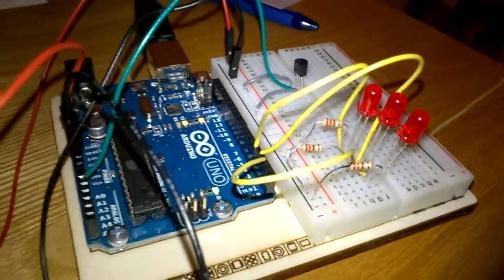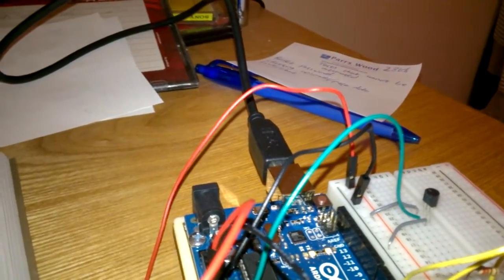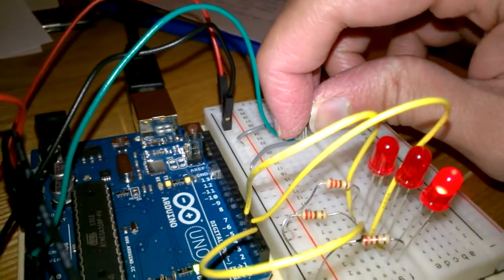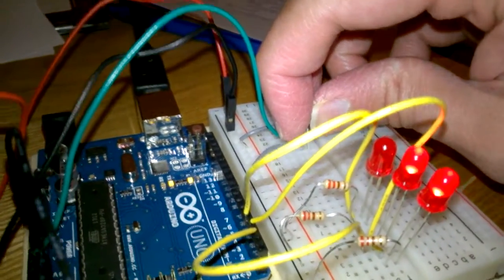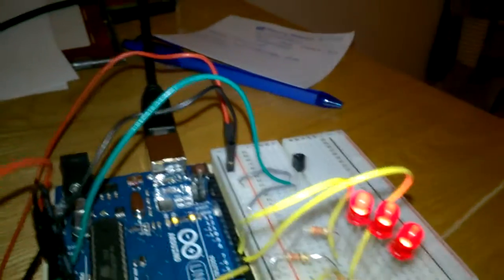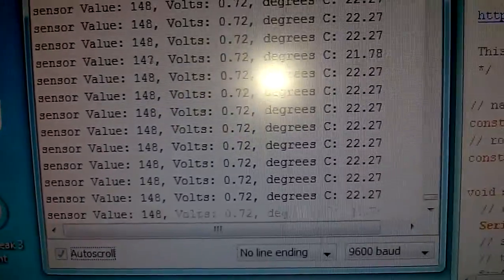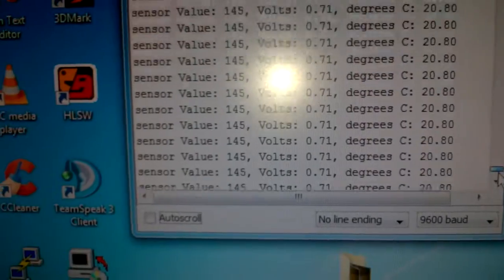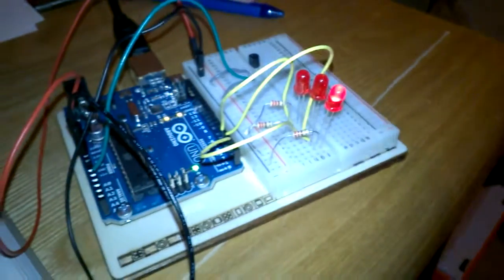Tutorial 3 Temperature Sensor